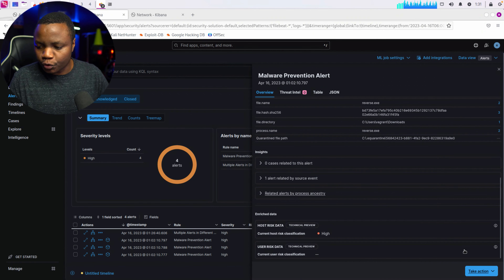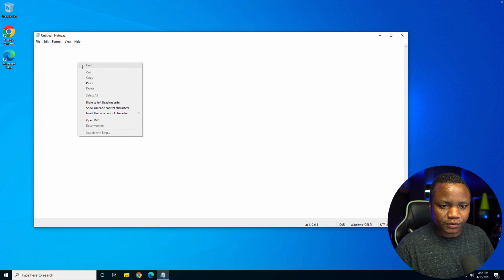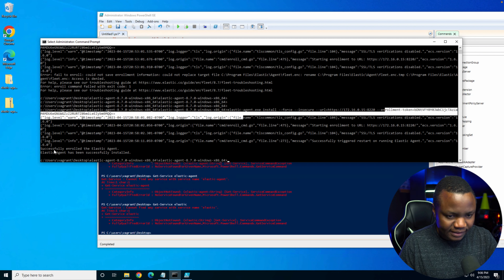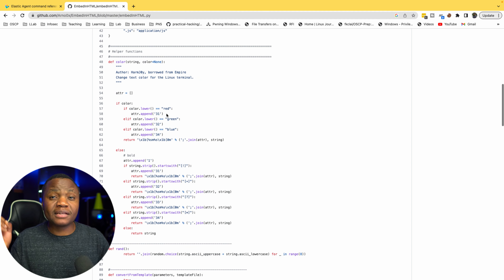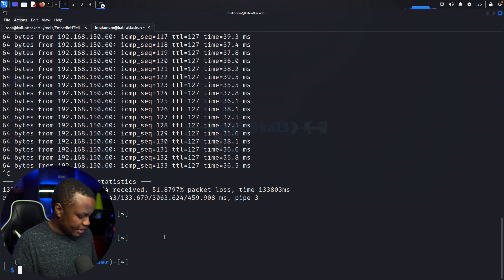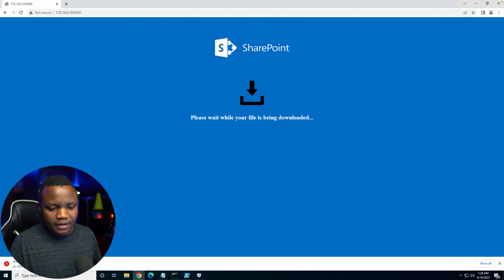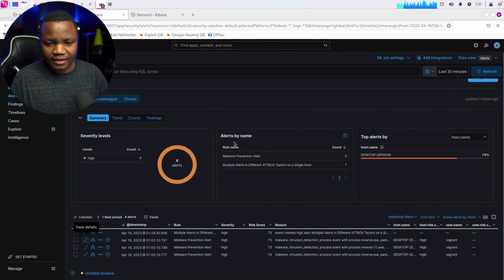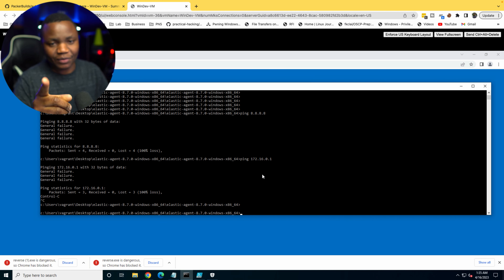How To Install Elastic Security Agent on Windows And Ban Infected Hosts | Learn EDR, Kali Purple Lab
🔥 Lets learn EDR in this kali purple lab. Today we cover how to install elastic agent, HTML smuggling and host isolation after an event.